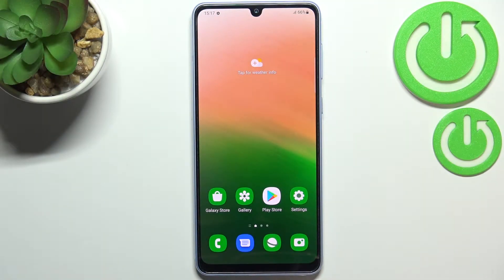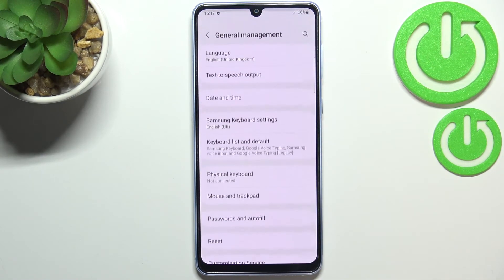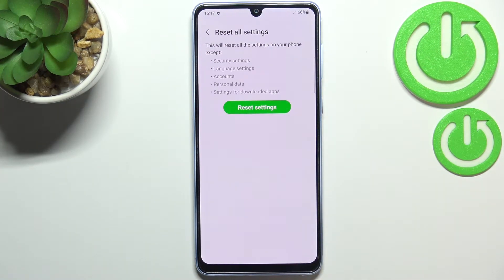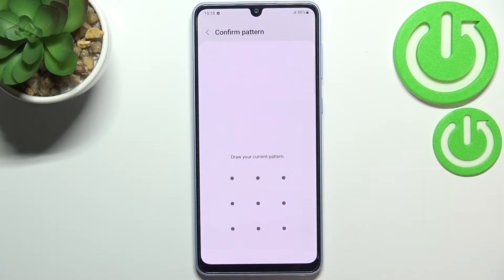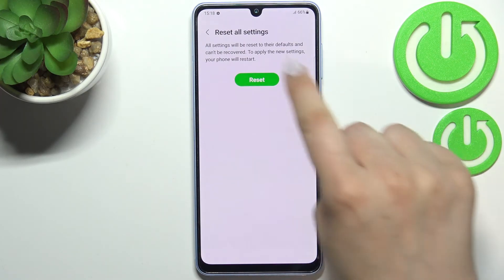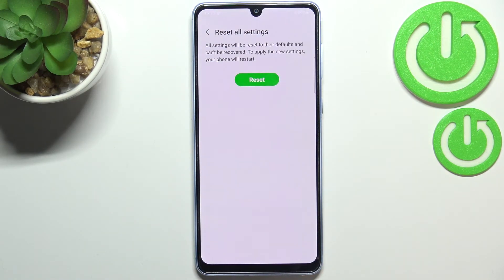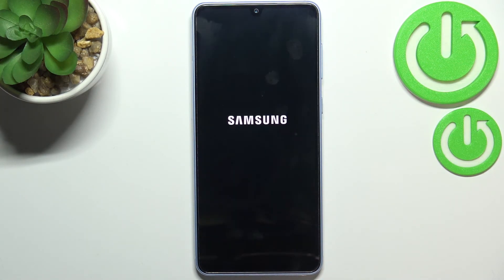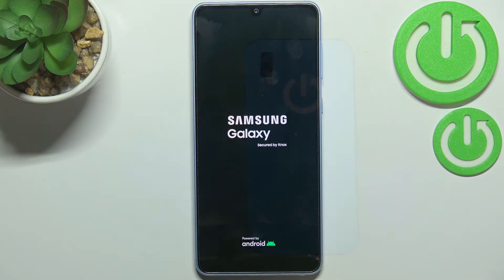How to Reset System Settings in SAMSUNG Galaxy A33 – Restore Default Settings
Would you like to reset all system settings in your SAMSUNG Galaxy A33 to the defaults? In this tutorial we would like to share with you how easily you can find proper reset option, which will allow you to restore all defaults. Thanks to this your device will reset settings like f.ex. timeout. No worries you will not loose any personal data. So let’s follow all shown steps and successfully reset system settings.

How to reset settings in SAMSUNG Galaxy A33? How to restore default settings in SAMSUNG Galaxy A33? How to reset to defaults in SAMSUNG Galaxy A33? How to reset system settings in SAMSUNG Galaxy A33?